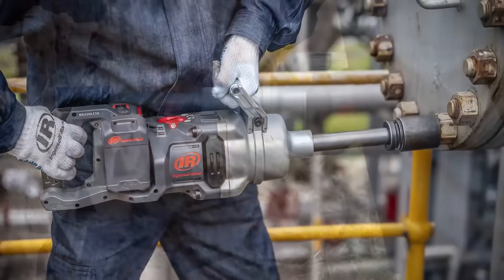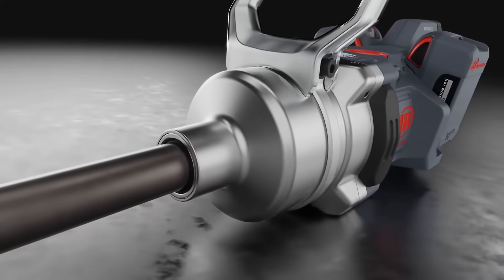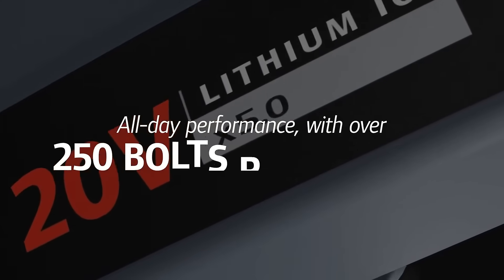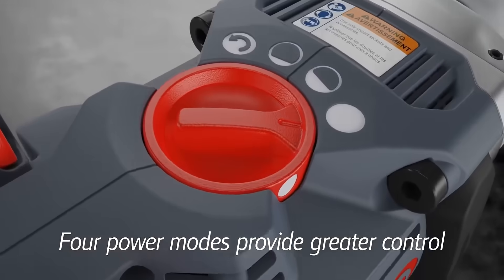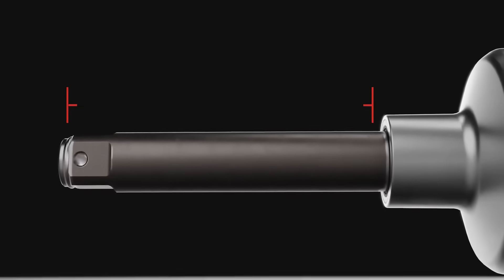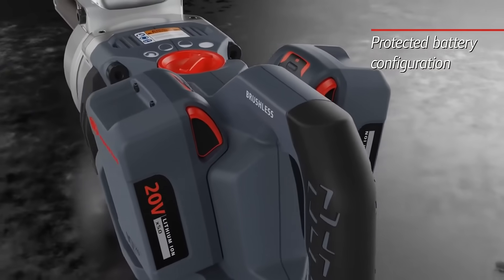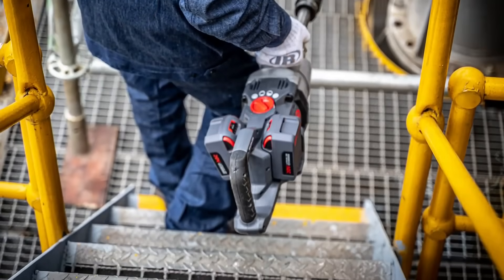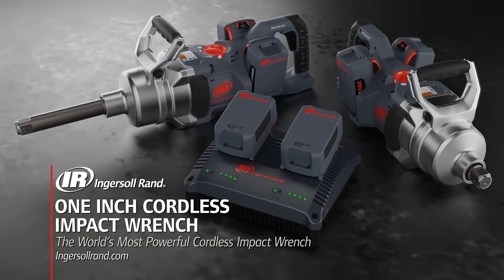World's Most Powerful 20V 1" Cordless Impact Wrench - W9691/W9491 - up to 4000Nm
The Ingersoll Rand 1” cordless impact wrench combines the power of air with the freedom of cordless mobility. Give your operators the ability to move about freely, no longer tethered to an air hose, in applications where space and maneuverability are at a premium. The cordless impact presents no fluctuation in pressure, so the tool immediately gives the operator the full amount of power required. With its quick setup and no hoses to trip over, the 1” cordless impact wrench promotes better safety and efficiency.